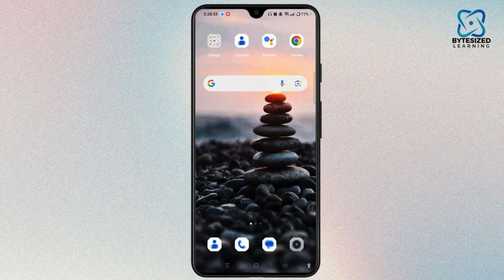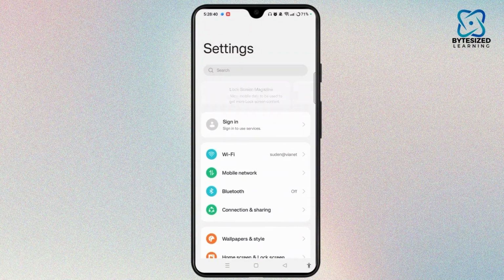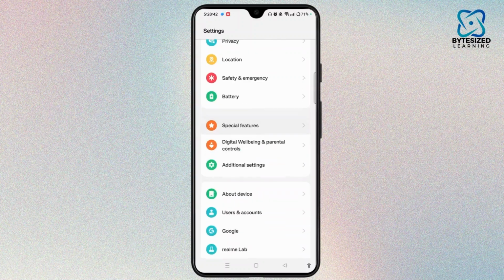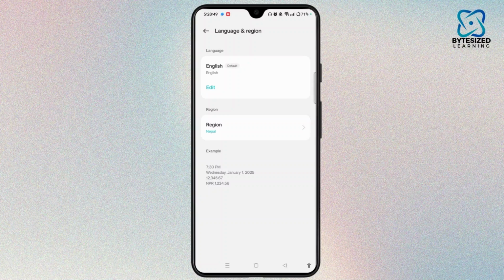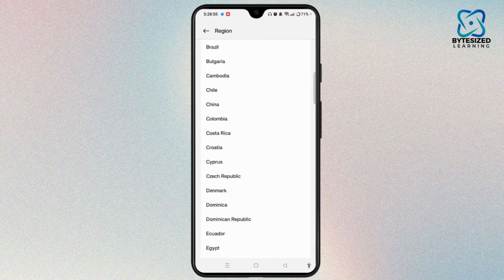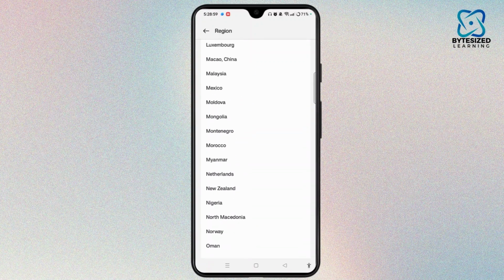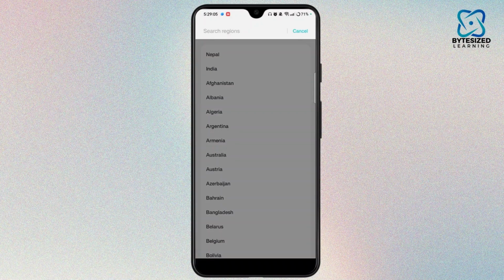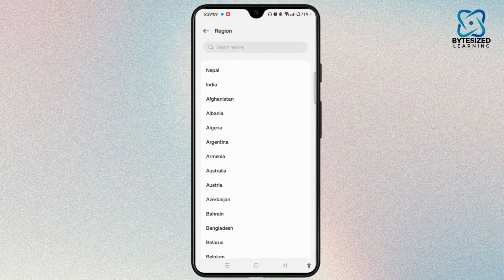How to Change Country on Android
Want to change your country on your Android device? In this quick tutorial, I'll show you how to update your region settings in just a few simple steps. Changing your region can affect your time zone, app availability, and other settings.

🔹 Steps Covered:
✔️ Open Android Settings
✔️ Navigate to Additional Settings
✔️ Change Language & Region
✔️ Select a New Region

📌 Video Chapters:
00:00:00 - Introduction
Welcome to our guide on changing your country on Android.

00:00:05 - Open Settings
Launch the Settings app on your Android phone.

00:00:12 - Access Additional Settings
Scroll down and tap on "Additional Settings."

00:00:20 - Select Language & Region
Find and open the "Language & Region" menu.

00:00:30 - Locate the Region Option
Check the currently selected region and tap to modify it.

00:00:40 - Choose a New Region
Select your preferred region from the available list or use the search bar.

00:00:50 - Apply Changes
Your device will adjust settings like time and date based on the new region.

00:01:00 - Conclusion